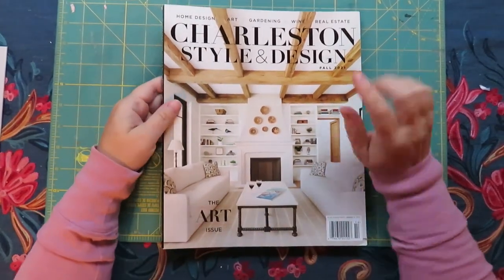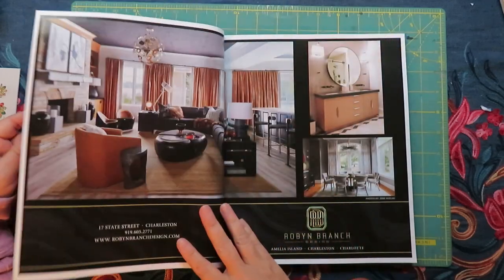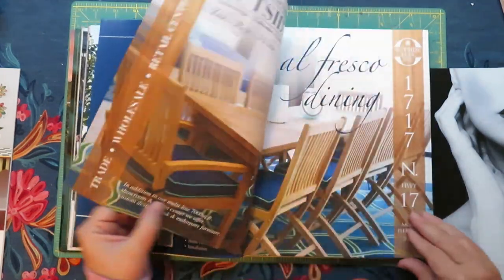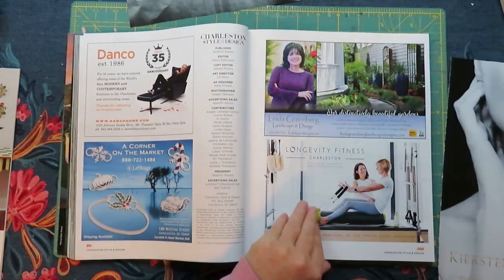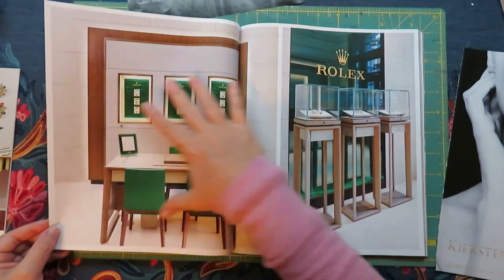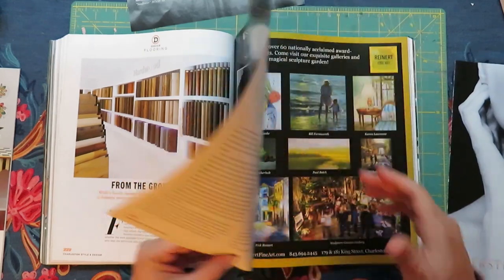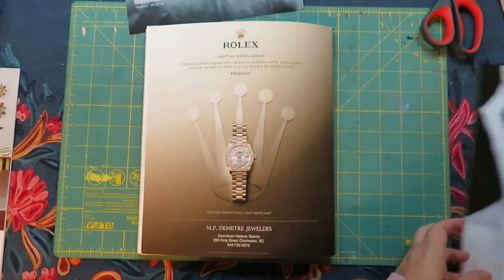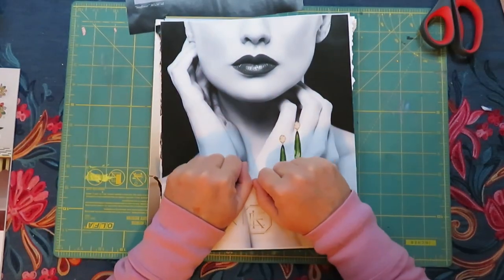Picking my gluebook inspiration and layout pieces from one magazine ~ Charleston Style & Design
Here are my favorite magazines and other supplies.

Magazines;
Lurzer Archive, Whisky Advocate, Charleston Style & Design, National Geographic, Vogue Paris, Harpers UK, Wine Enthusiast, Gin, Mantra Wellness, Vogue British, World of Interiors, Fine Art Connnoisseur, American Art Collector, Watkins Mind Body Spirit

Zipper Pouches

Oversized Date Stamp

Scotch Glue Sticks

Arteza Water Color Pencils

Arteza Water Color books

Washi Tapes